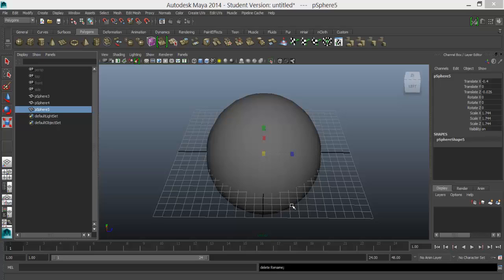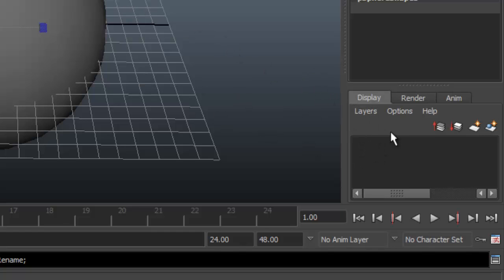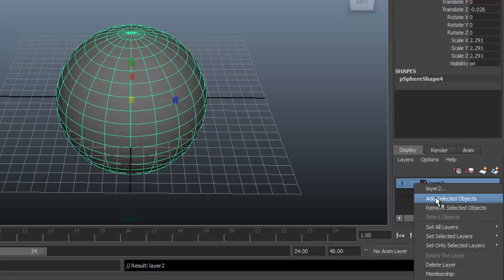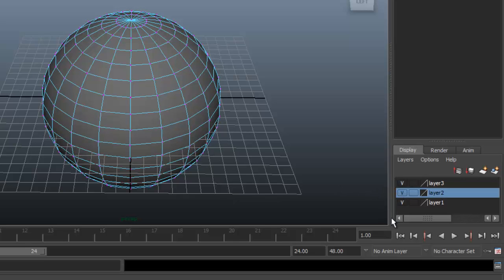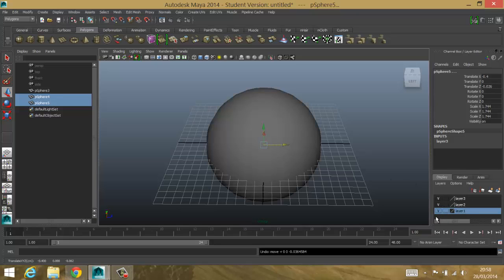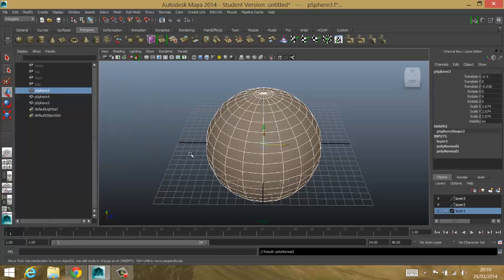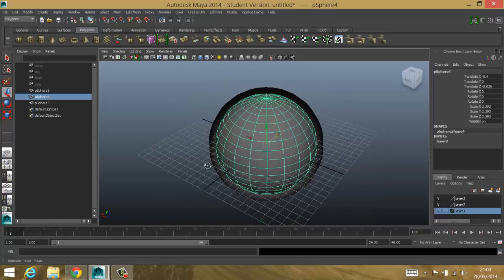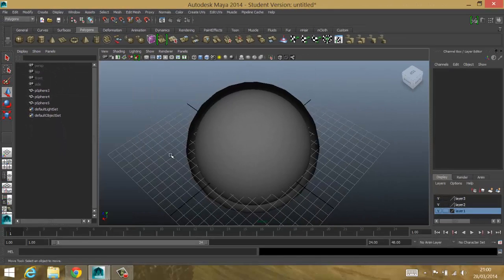Layers Maya 2014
simple insight into the layers panel